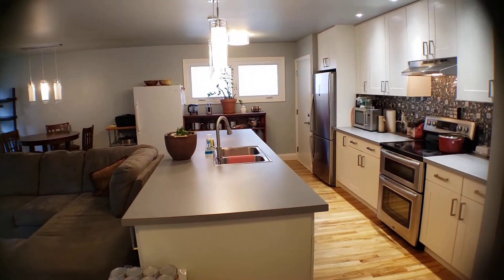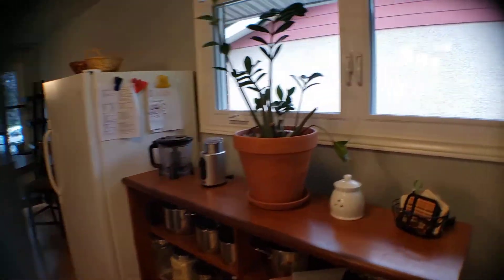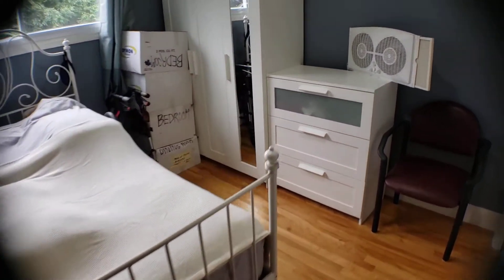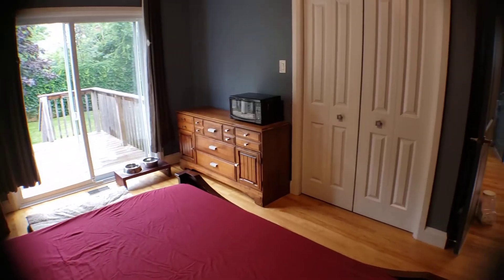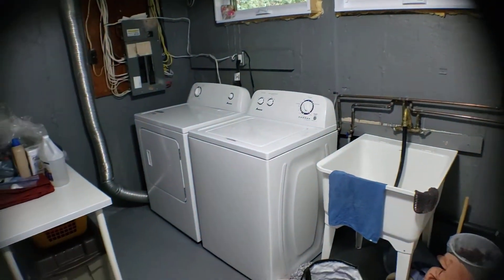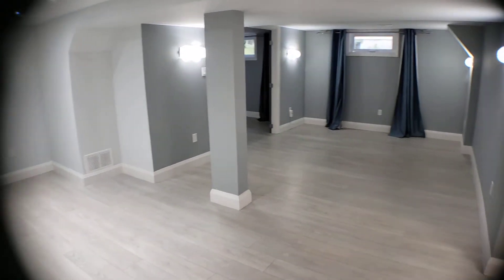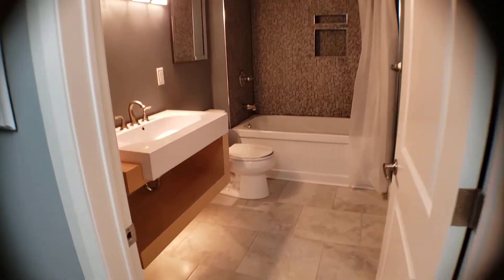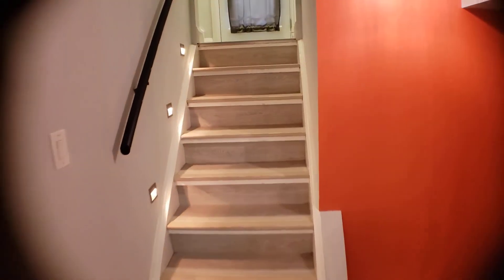2226 Tawney Rd. - Ottawa, ON - Video Walk Through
🔥 NEW LISTING! 🔥
📍Ottawa, ON
💰 Asking $549,900
MLS# 1203500

*Offers presented on Tuesday, Aug. 11th, 2020 at 6PM*

ATTENTION INVESTORS! This is a deal you don't want to miss! This non-conforming duplex, has been completely renovated from top to bottom! NEW - Flooring, paint, kitchens, light fixtures, bathrooms, and so much more! This is a turnkey investment! Property is currently rented at $2,400/month on a fixed lease term until Apr.30/21. Main level boasts open concept living w/ HUGE kitchen island & space for entertaining. Featuring hardwood floors throughly main floor, 3 generous sized bedrooms, a beautiful full bath and 2-pc en-suite to the master, makes this upper floor a show stopper. Side entrance to lower level, also accessible through main floor, gives the ease of access to a possible 2nd tenant. Lower level features large/bright open concept living, large corner kitchen, spacious non-conforming bedroom/den w/ walk-in closet, & a dream bathroom!